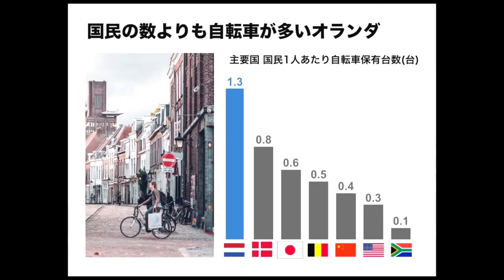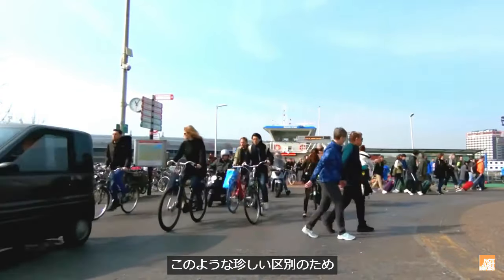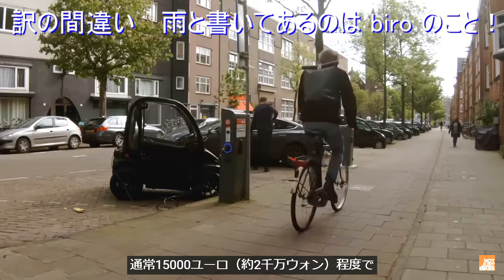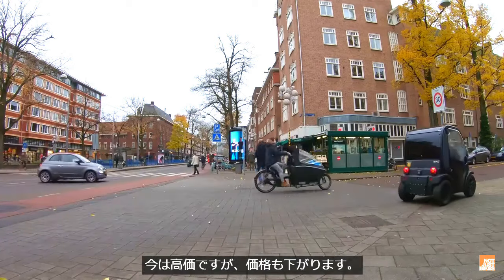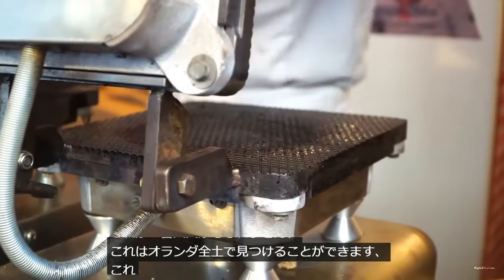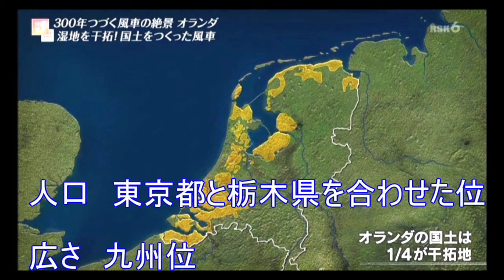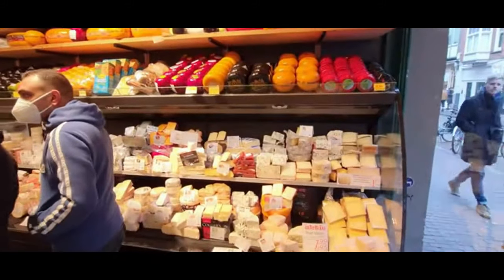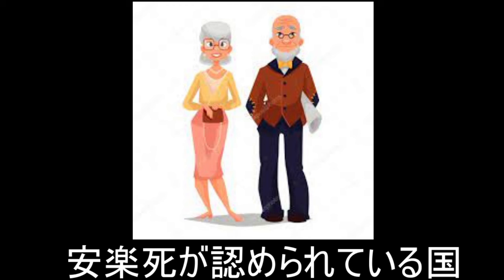えっ？！オランダが「ネダーランド」に名前を変更！幅１１０ｃｍのcantaとbiroの【マイクロカー】を比較！ アムステルダムの屋台で人気の食べ物も ヨーロッパでも先進国上位の国は日本と何が違う？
現在日本や海外で話題になっていることに必要な英会話や英単語を優しく簡単に覚えられように伝えます。